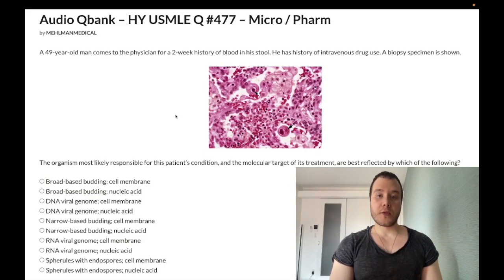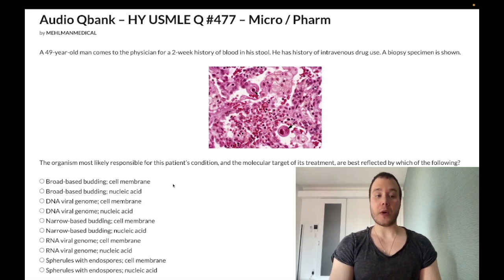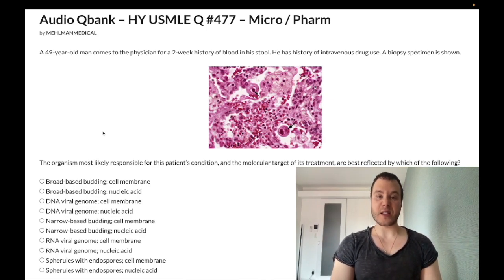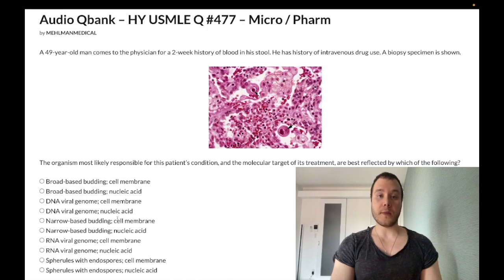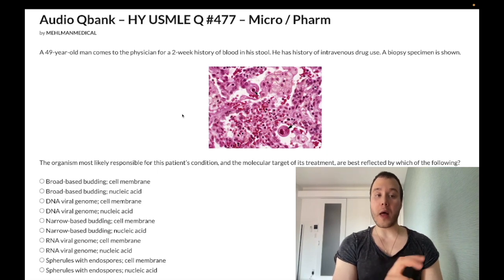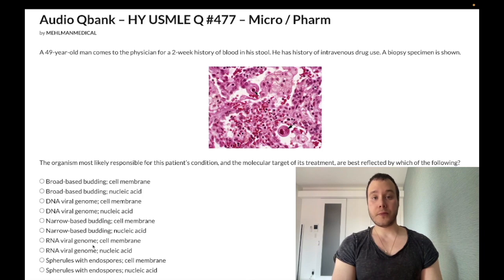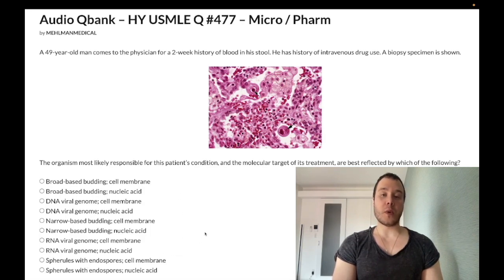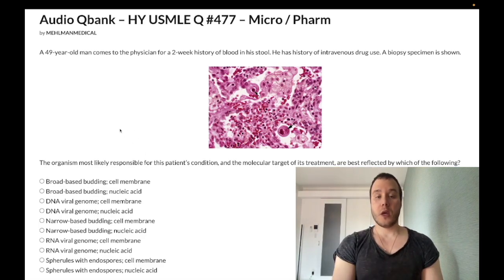HY USMLE Q #477 – Micro / Pharm